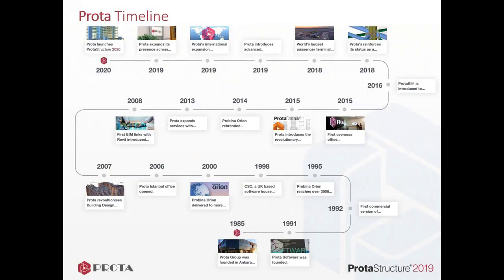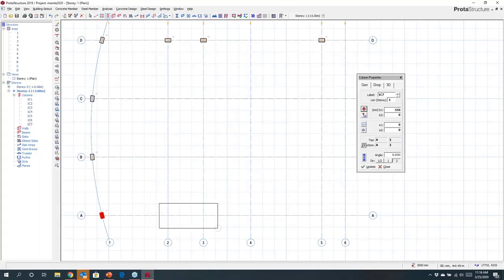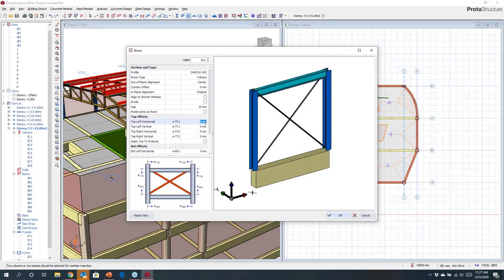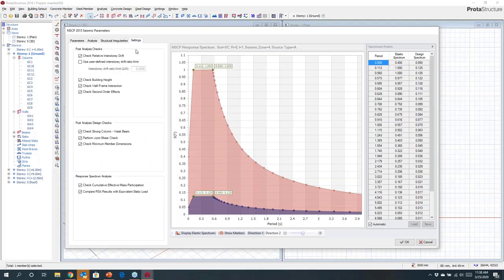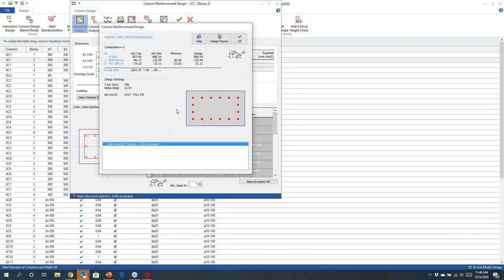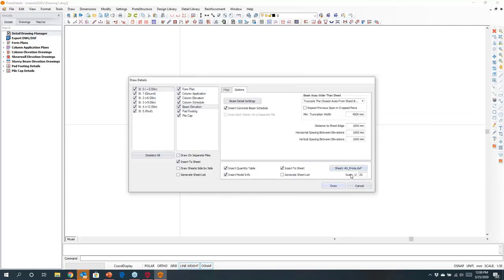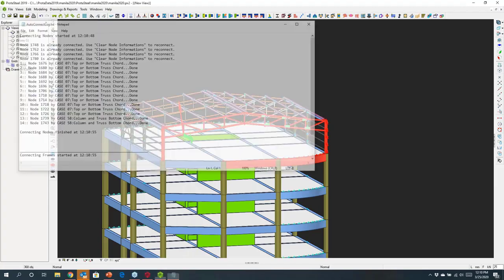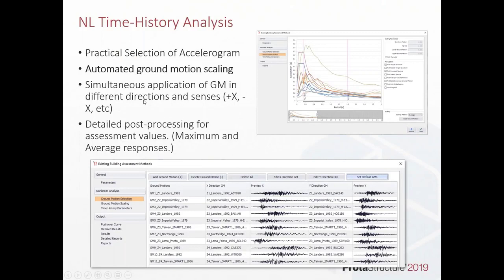Learn About Seismic Design to NCSP 2015 Using ProtaStructure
Content;

• Efficient and effective Concrete and Steel Building Modelling for earthquake resistance
• Automated Seismic Loading to NSCP 2015
• Detailed Seismic Checks and Design Considerations
• Optimized Ductile Seismic Design and Automated Detailing
• Instant Drawing Production into your Sheets
• Retrofitting and Performance-Based Design Approaches